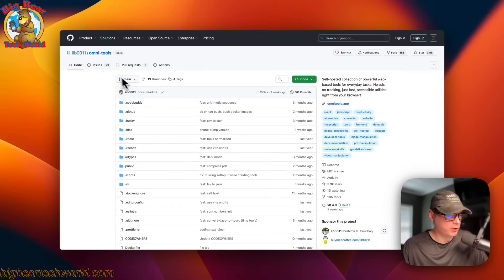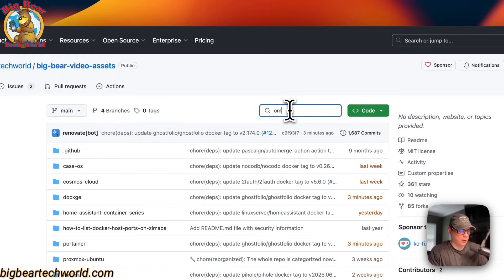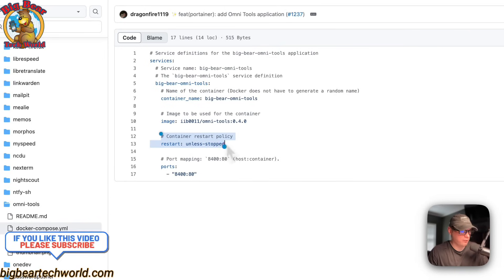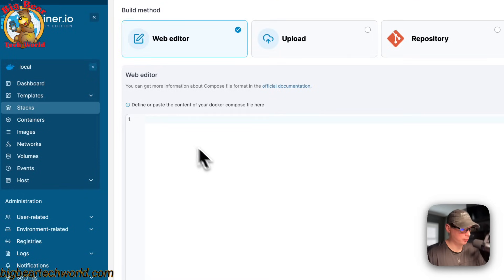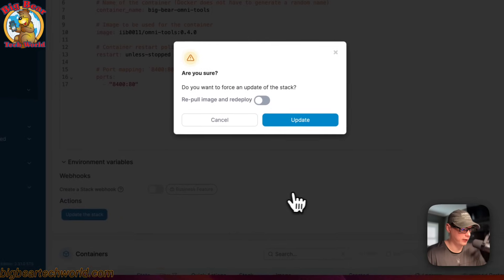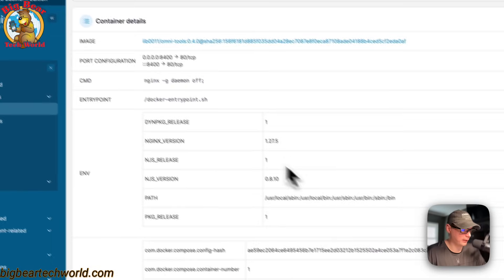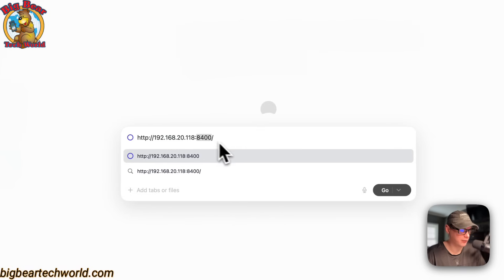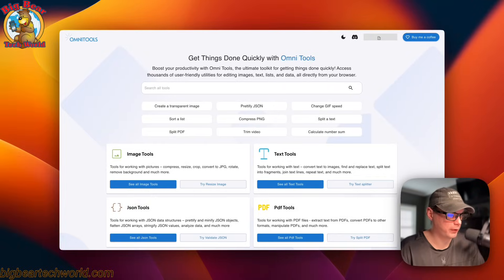Unlock the Power of Omni-Tools: Easy Setup & Portainer Guide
Ready to supercharge your workflow? This step-by-step Omni-Tools Setup & Installation Guide (with Portainer) will walk you through everything you need to get started, whether you’re a beginner or a seasoned pro. Discover how to deploy, configure, and optimize Omni-Tools using Portainer for seamless management and maximum efficiency. Don’t miss out on unlocking new possibilities—watch now and transform your setup!

📚 TIMESTAMPS:

00:00 Intro
00:41 Intro to OmniTools
01:28 Explain Docker Compose
03:27 Install
04:20 Explain Stacks and Containers
06:35 Show UI
07:49 Outro